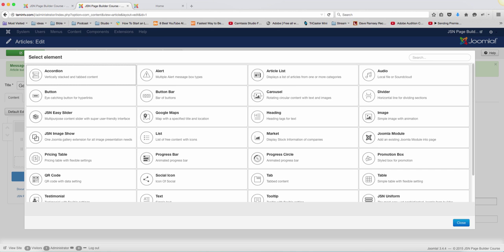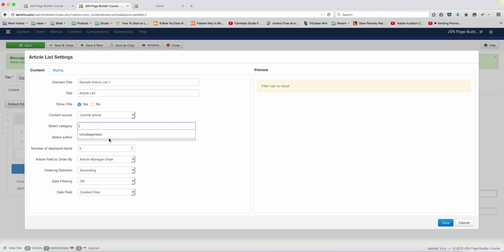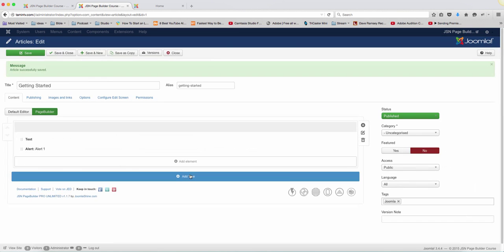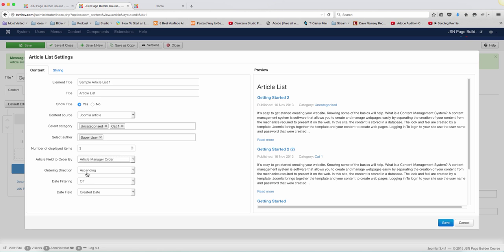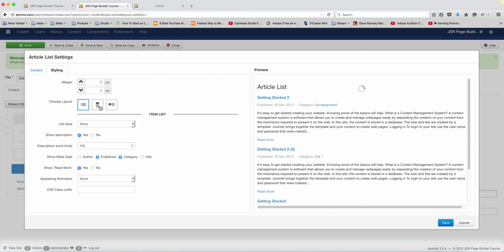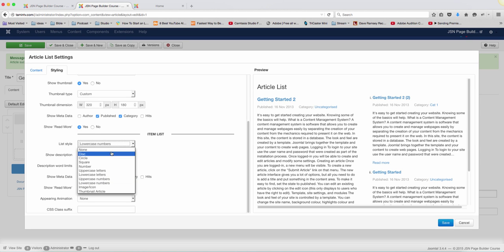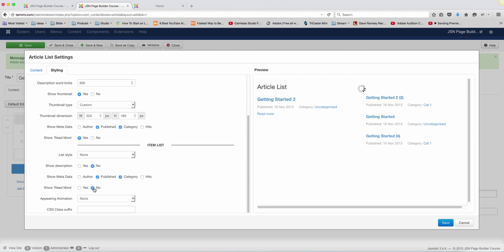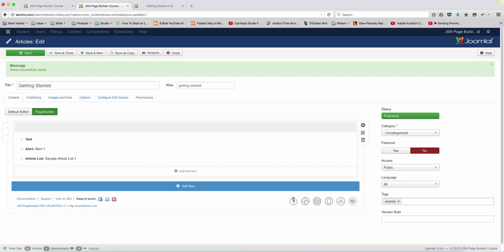JSN Pagebuilder Tutorial - Article List Element 11